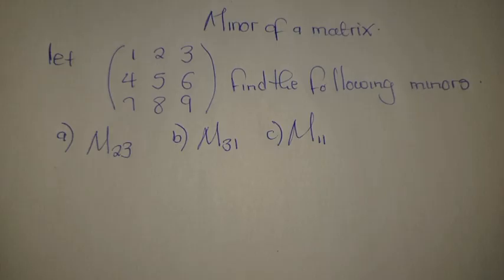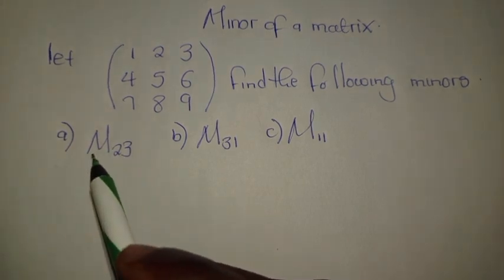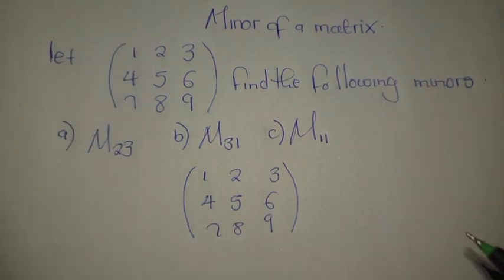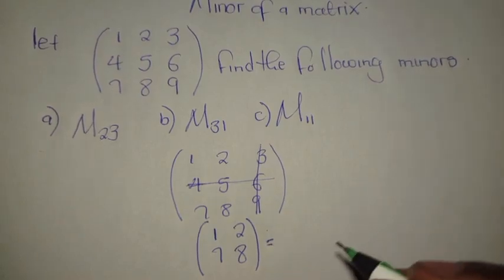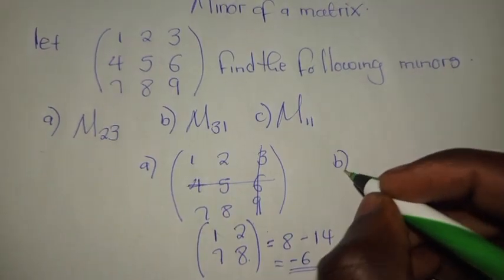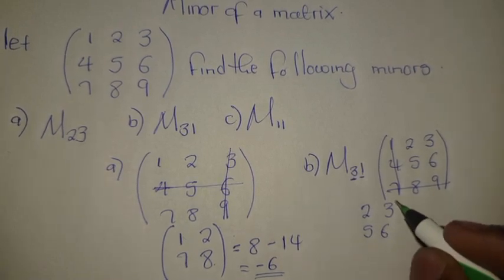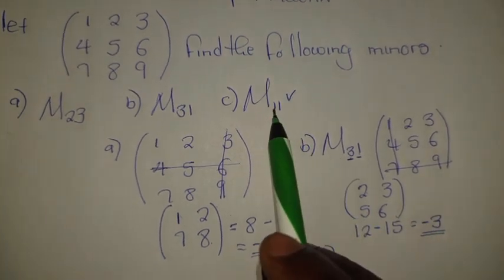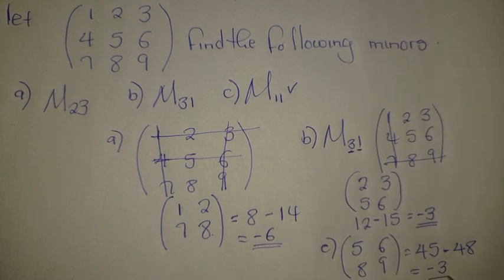minor of a matrix video by Golden Zulu